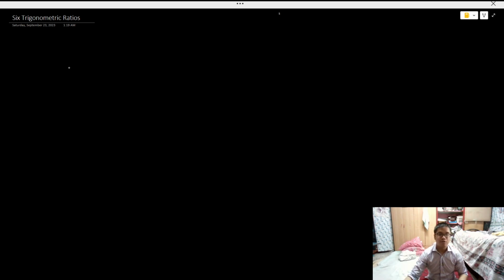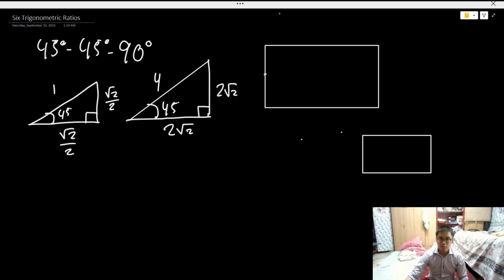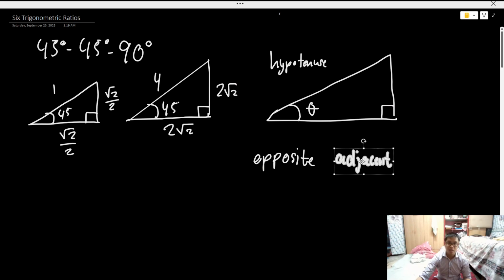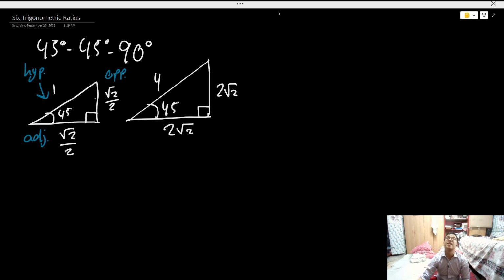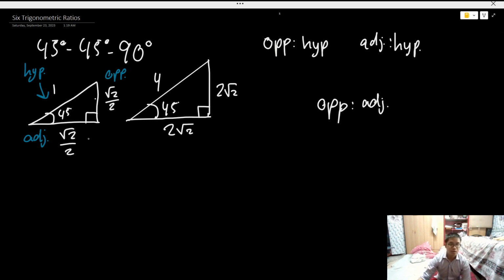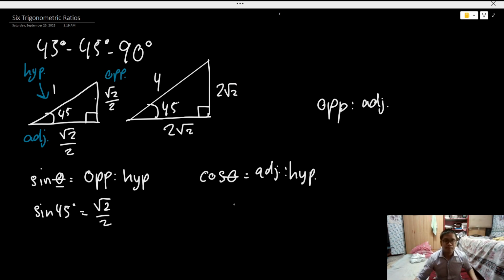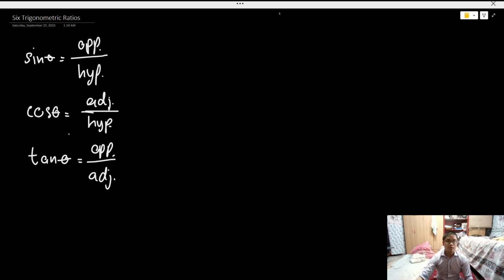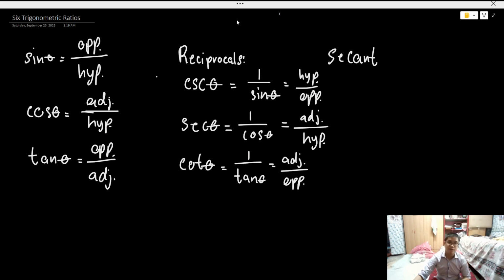The Six Trigonometric Ratios 1: Trigonometry—Right Triangle Trigonometry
This is the introductory video for the six trigonometric ratios.